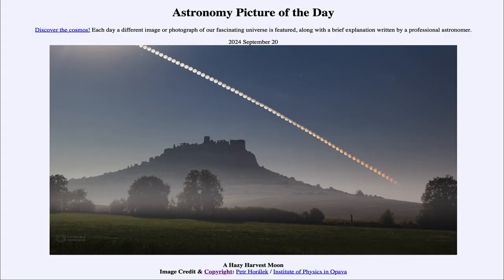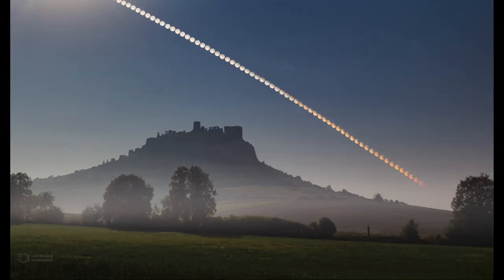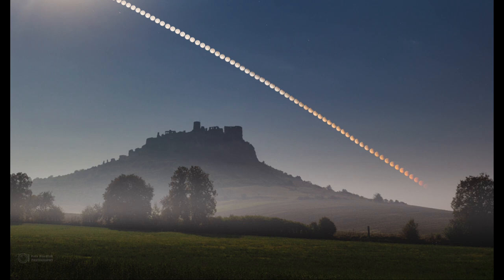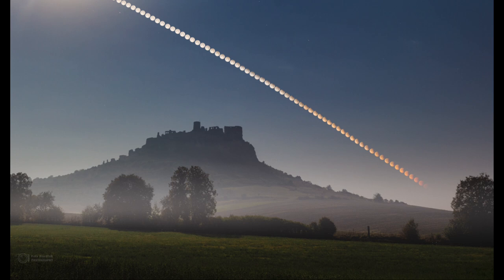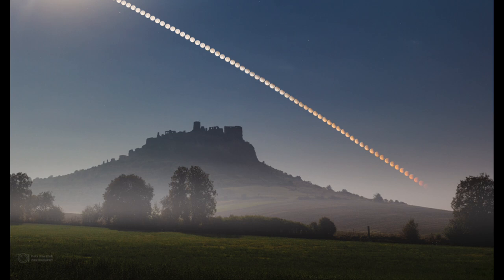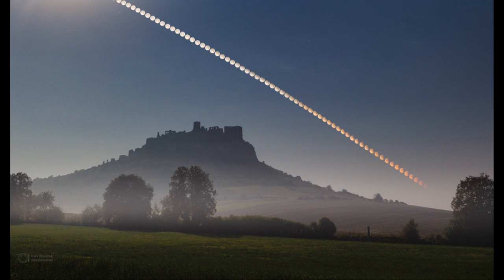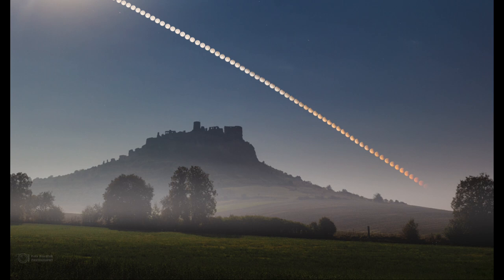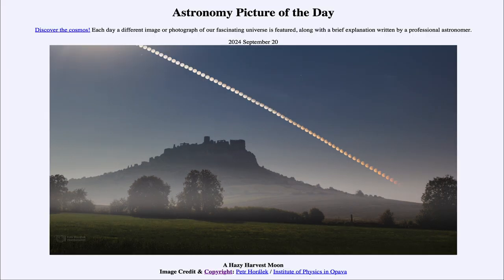2024 September 20 - A Hazy Harvest Moon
In today's image, we see the setting Harvest Moon, which is the full moon closest to the Autumnal Equinox. It was also a supermoon, a full moon that occurs when Moon is closest to Earth in its orbit and a partial lunar eclipse also occurred at this time.